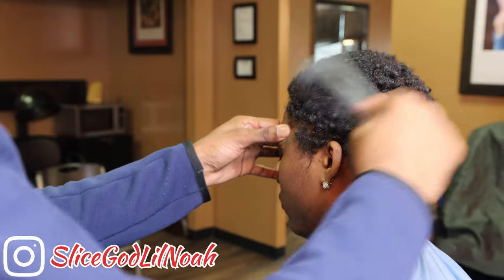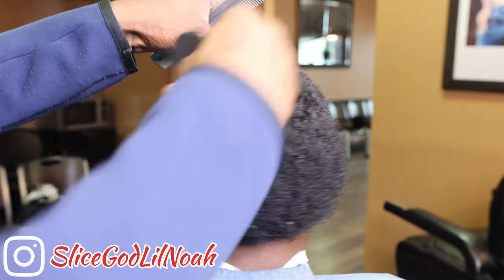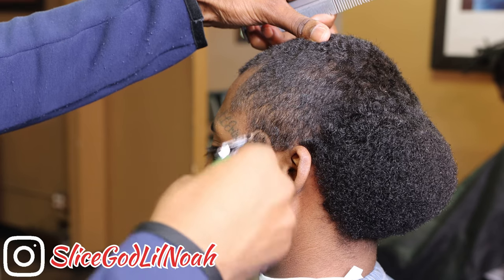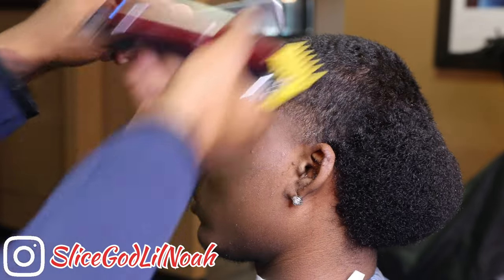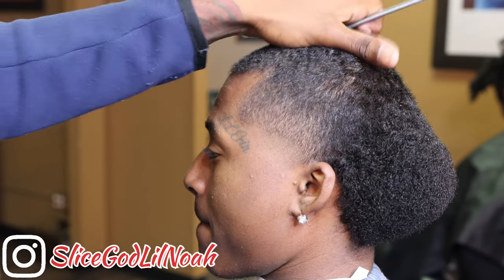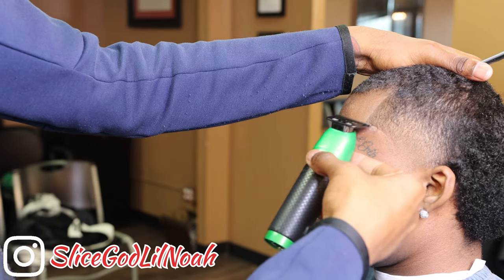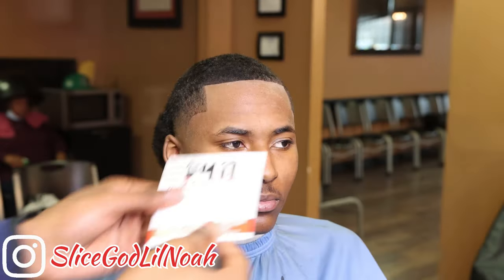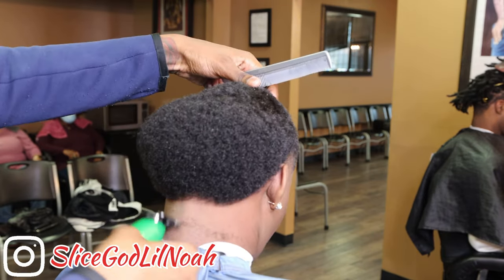BEST SHAG HAIRCUT TUTORIAL EVER! | *HUGE TRANSFORMATION*